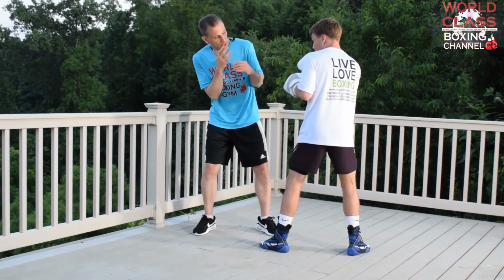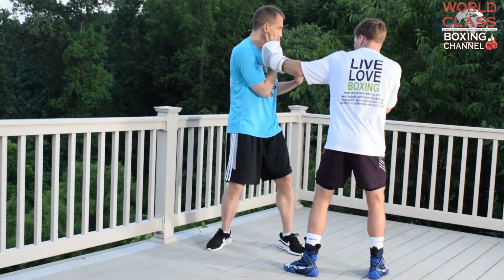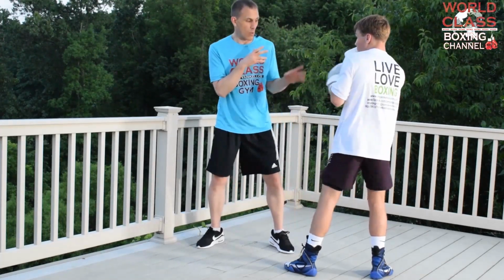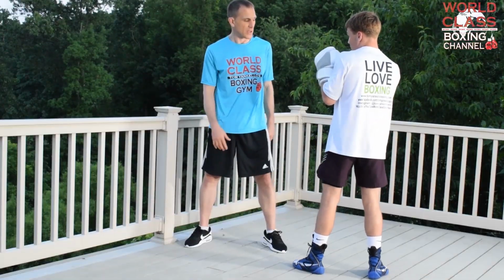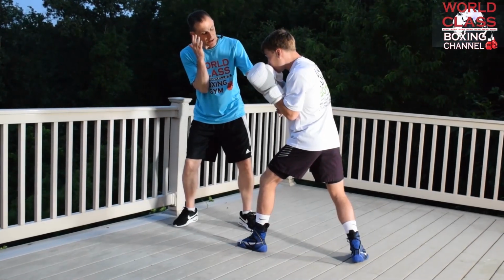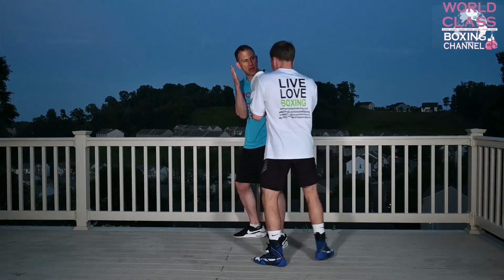A Must Know Boxing Move to Break Through the Philly Shell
A Must Know Boxing Move to Break Through the Philly Shell. Tom Yankello of the  @World Class Boxing Channel  teaches you another way to break the philly shell.  This move is a nice tricky move that you do when you are up against the ropes, you shift to the right and throw the hook right up the middle. Tom teaches you how to break the Philly shell with a feint and an angle.  Tom breaks down the feint, the shift to the right to get the angle, and shows you how to throw the hook right up the middle. This is a must know boxing move to break the philly shell where you are feinting the hook and then you are pivoting to the right and throwing the hook down the middle.

0:00  Introduction
1:00  The Move Explained. Diaz vs Valenzuela
1:45  Philly Shell, Shoulder Roll No no!
3:13  Footwork and the Set Up
5:00  Watch Diaz vs Valenzuela